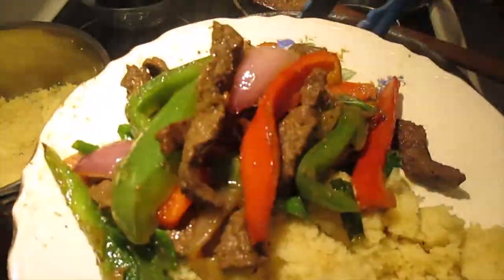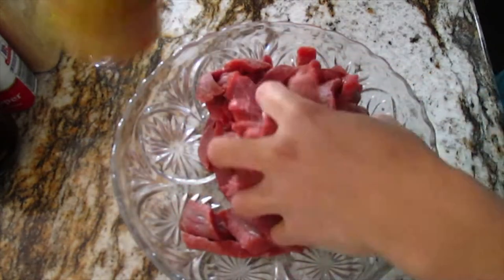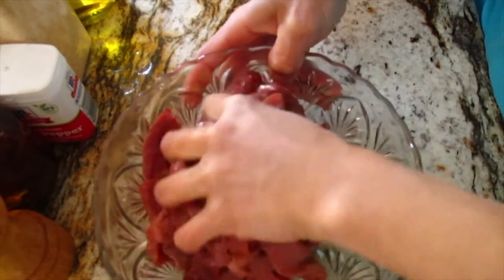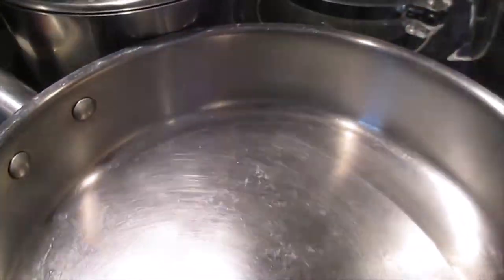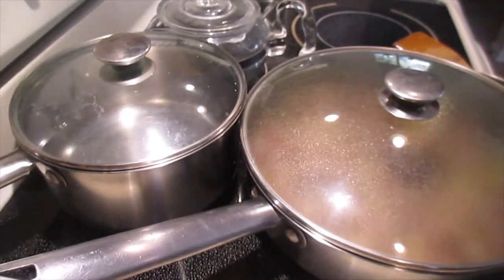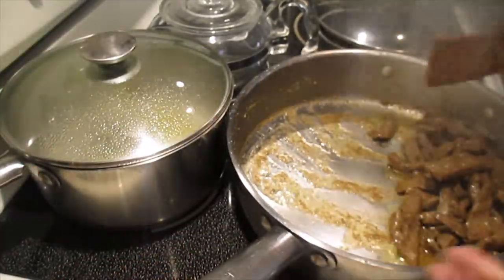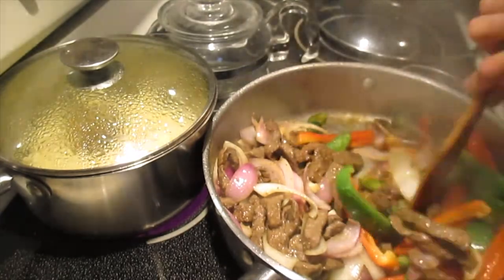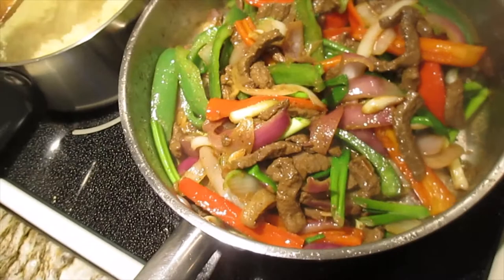Beef Stir Fry with Bell Pepper Pilipino Style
How to Make the best Beef  Stir Fry  with Bell Peppers.
This is how i cook  is really easy and delicious meal. I just marinate the meat overnight. guys i show you all the ingredients what i Use. I hope you can try and comments bellow hows your cook. Thank you and I really appreciate your time.
THANK YOU  VERY MUCH AND AND GOD BLESS YOU ALL!

Easy Eggs and Ham Fried Rice. Perfect Cook lot of Light , Bright and Love. HAPPY HOLIDAYS 2020

How To Grow Ginger in Containers And  PLUS The Bell Pepper is BROKEN So many Fruits. I'm Laughing

HOW TO COOK CHICKEN THIGHS WITH GARLIC AND BUTTER / SO DELICIOUS THE SAUCE IS HEAVEN! PROMISE

HOW TO COOK CAULIFLOWER WITH SAUSAGE/ IT'S REALLY DELICIOUS AND EASY TO MAKE. PROMISE FAMILY LOVE IT

HOW TO MAKE POTATO SALAD COUNTRY STYLE

HOW TO COOK SAUSAGE WITH RED BELL PEPPER AND ONION

HOW TO PRONE THE OKRA. DO THIS SO YOU CAN HAVE THE BEST HARVEST OF THE WHOLE YEAR

HOW TO COOK OKRA WITH TOMATO. THIS IS THE BEST WAY TO COOK HEALTHY, DELICIOUS AND AFFORDABLE .